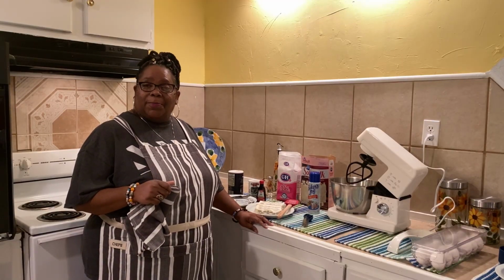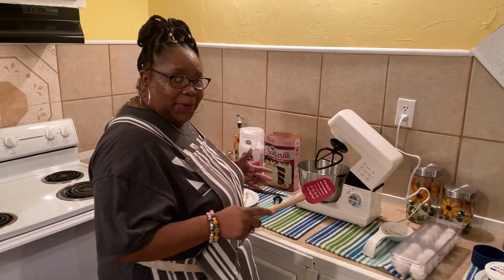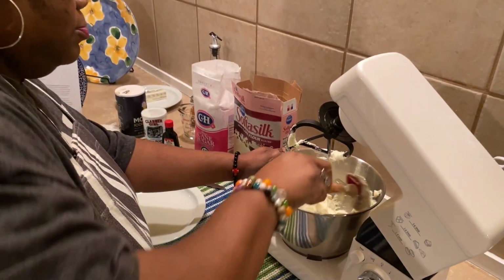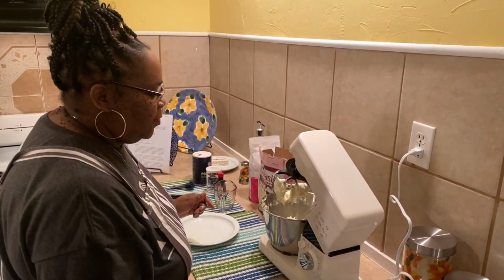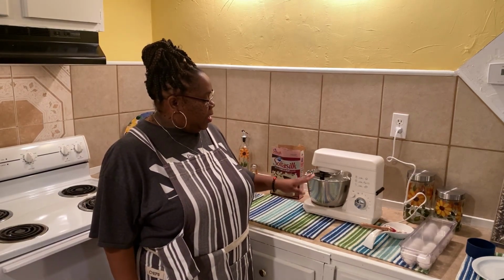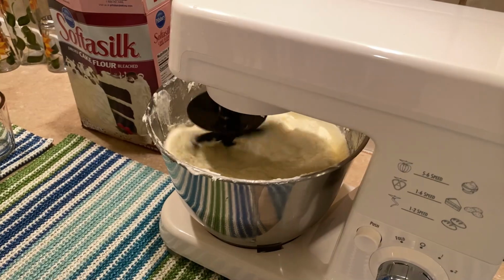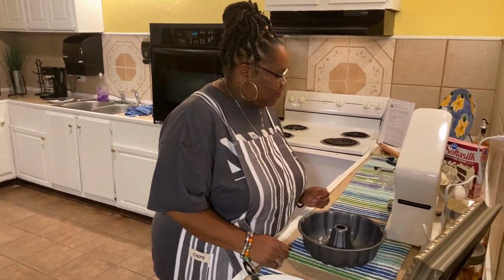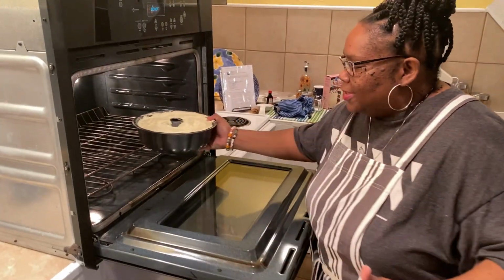Episode 1 - Cream Cheese Pound Cake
Hello All and welcome back to our show Meet Me In The Kitchen!
Tell all of your friends and family to gather around for we have an exciting show prepared for you!

Today we are going to be preparing our home-made Cream Cheese Pound Cake.

Before we get started, should you want to get your items ready, here's what you will need to prepare:

**Pre-heat your oven at 325 Degrees**
 1 Bundt Cake Pan

Ingredients:
1 Can of Non-Stick Spray (Bakers Joy)
1 1/2 Cup of Unsalted Butter (Land O Lakes)
8 oz. of Cream Cheese (Philadelphia)
2 Cups of Granulated Sugar
1/3 Cup of Sour Cream (Daisy)
2 tsp of Vanilla Extract (McCormick)
6 Large Eggs
3 Cups of Cake Flour (Pillsbury Softasilk)
1/2 tsp of Baking Powder (Clabber Girl)
1/8 tsp of salt